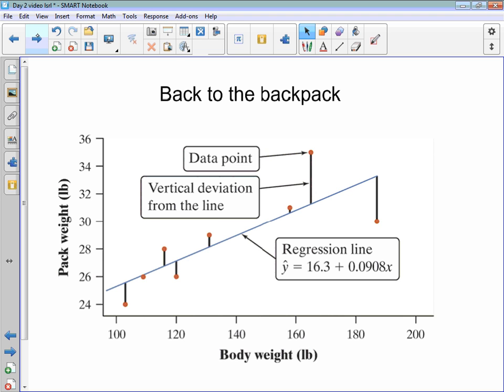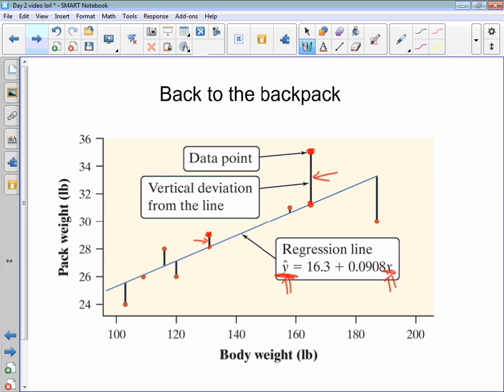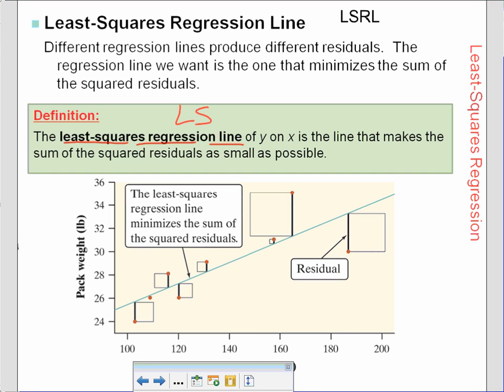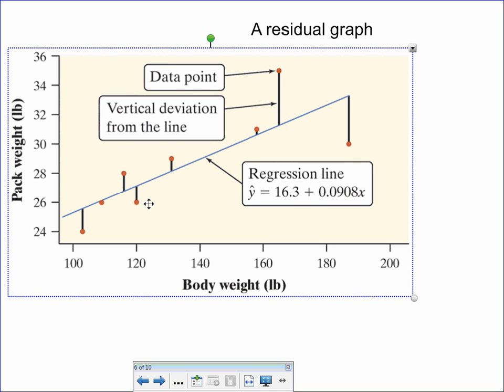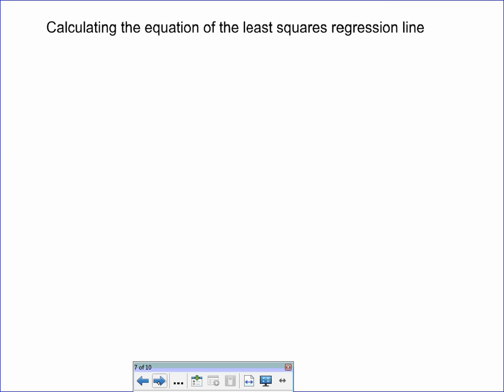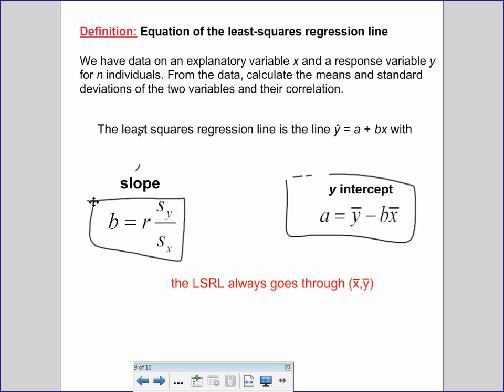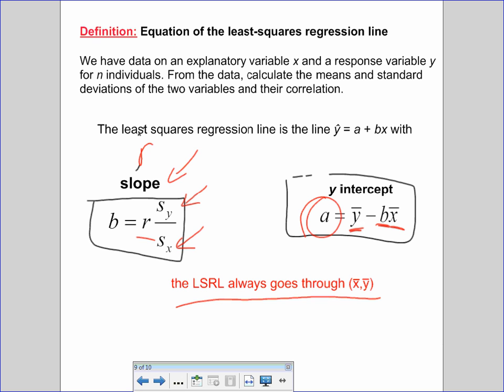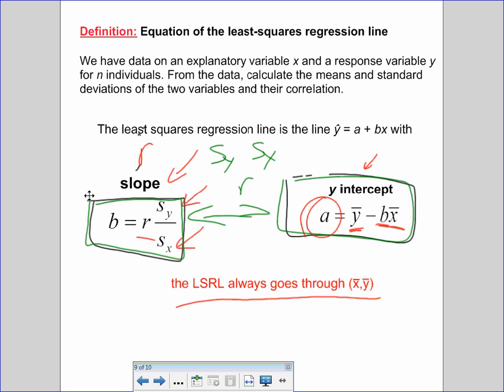Day 2 lsrl